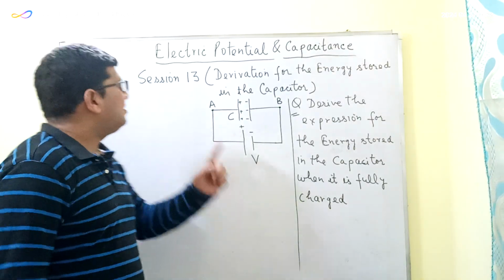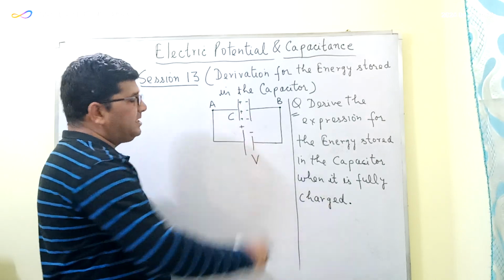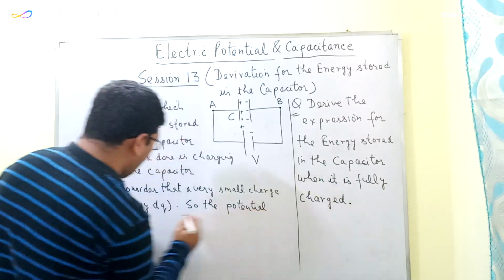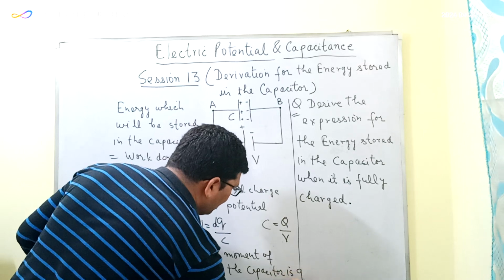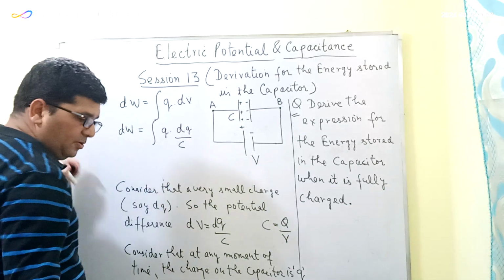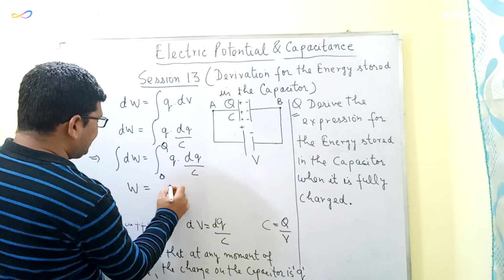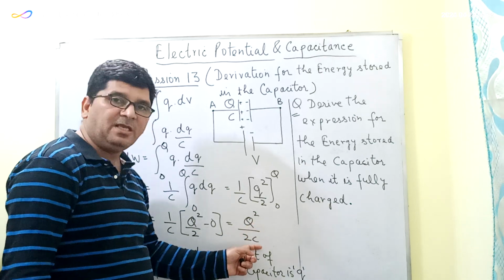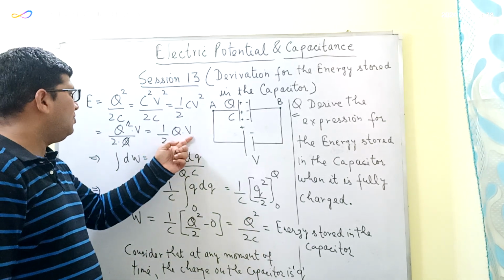Derivation of Energy stored in a Capacitor - Session 13